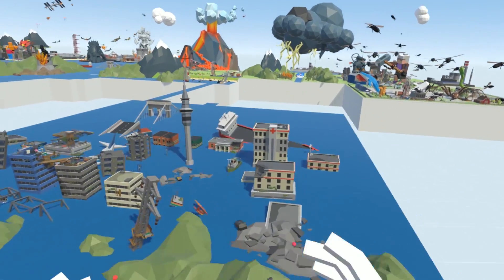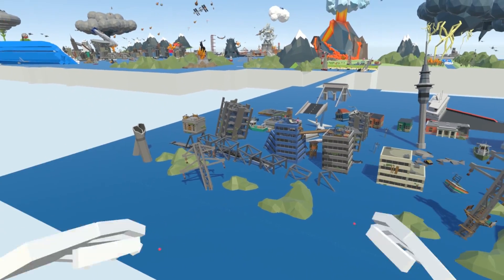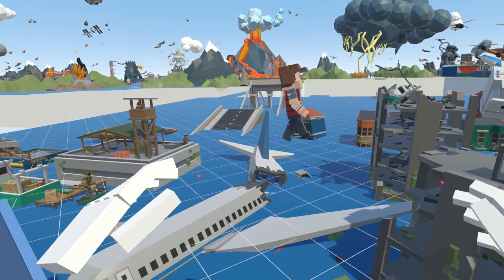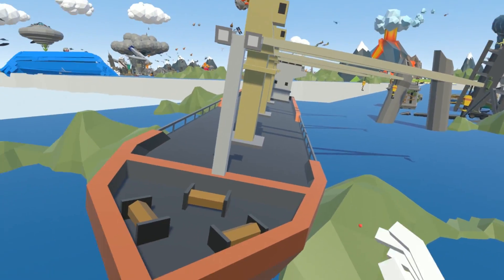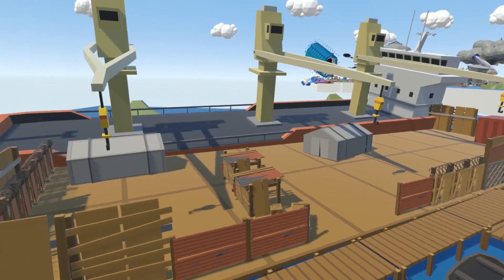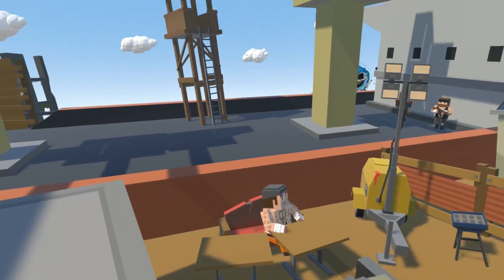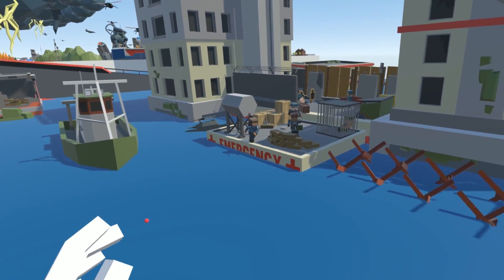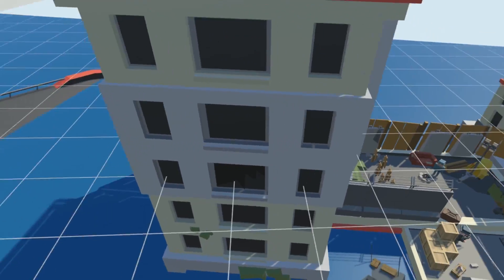Bandits Attack Survival Base in Sinking City! - Tiny Town VR Gameplay - HTC Vive VR Game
Welcome to Camodo Gaming's Let's Play of Tiny Town VR! This HTC VR game is all about building a city with crazy characters and even more crazy adventures. Today we build a sinking city. What should we build next?